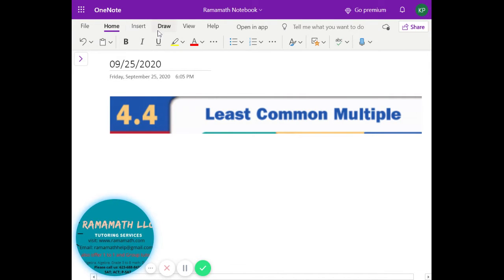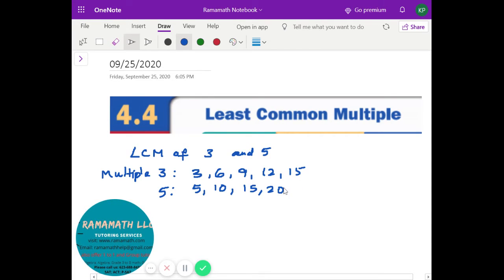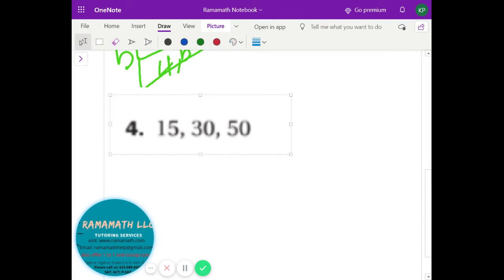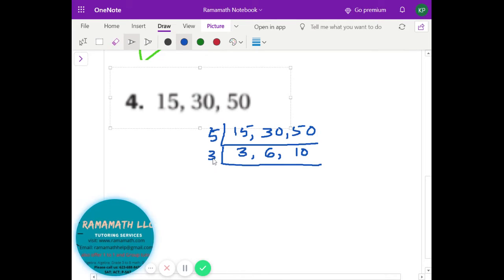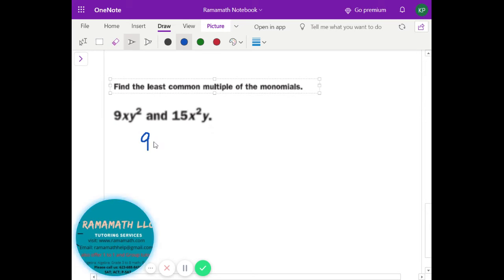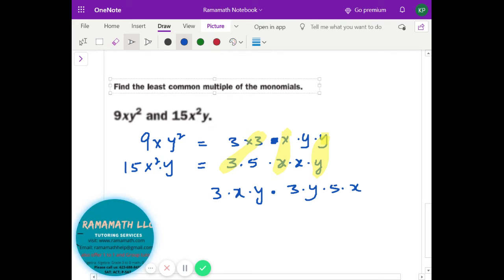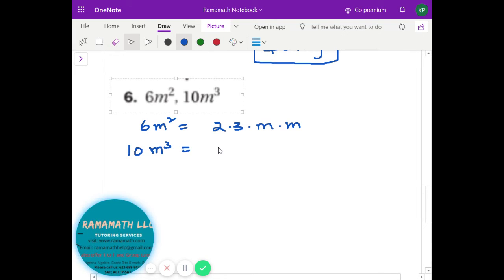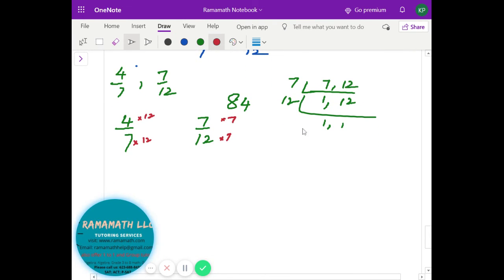4.4- Least Common Multiple